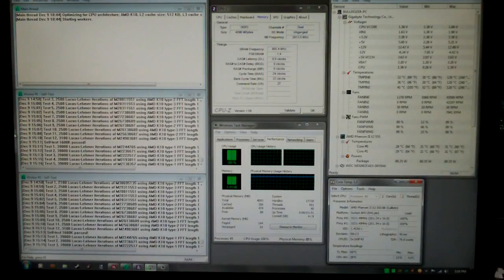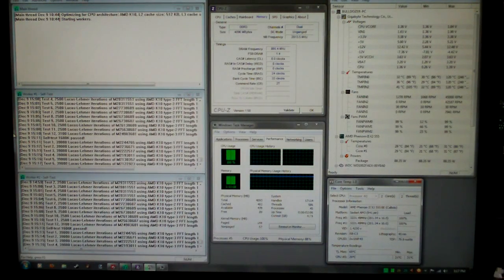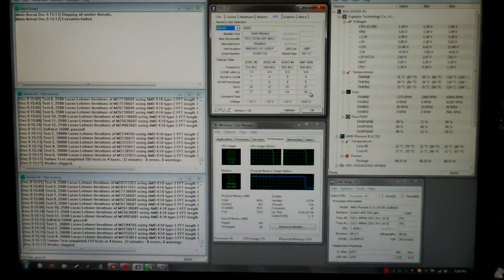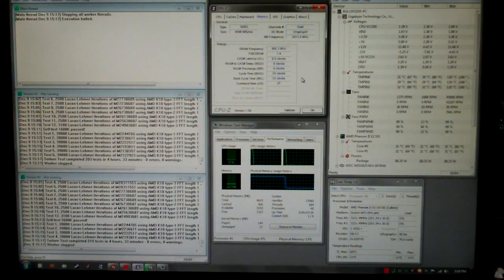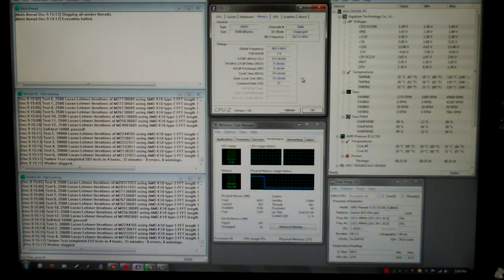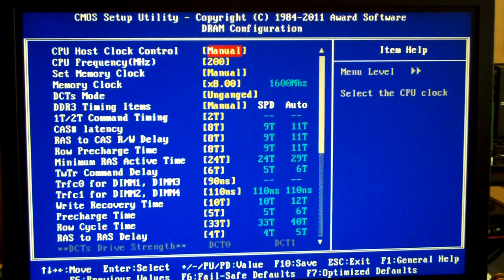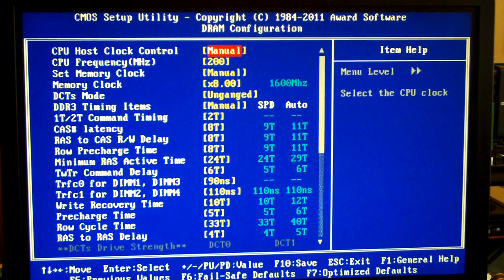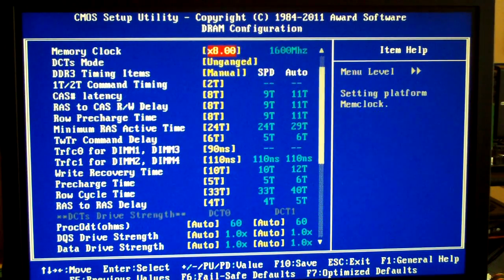Kingston HyperX DDR3 Best Timings @ 1600MHz 1.65v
Adjusted a few timings on my 2x2GB Kingston HyperX DDR3-1600 RAM + BIOS settings